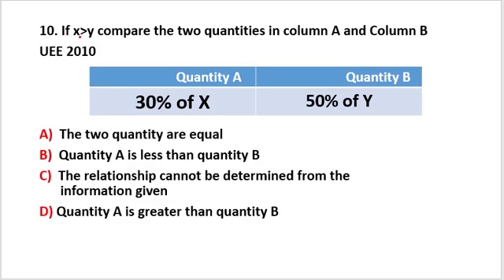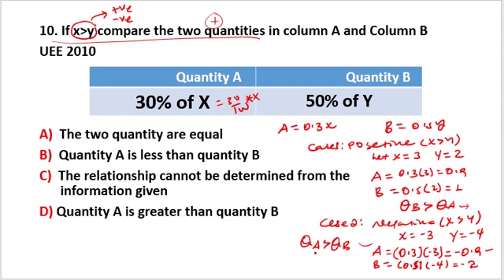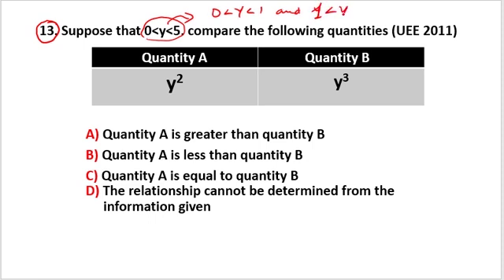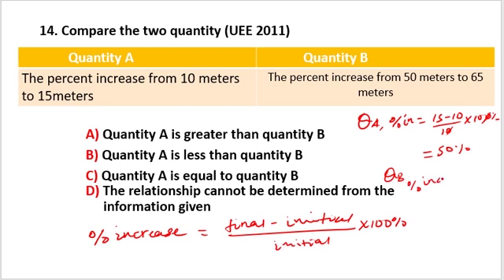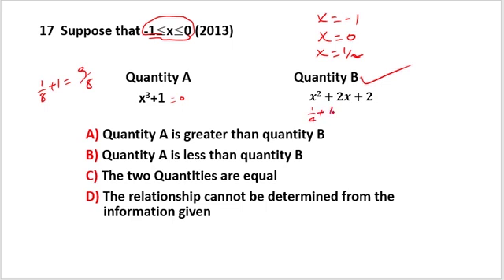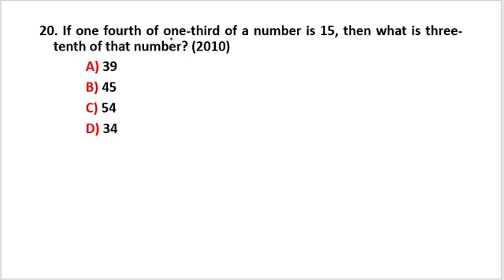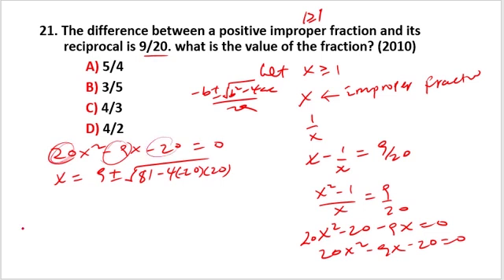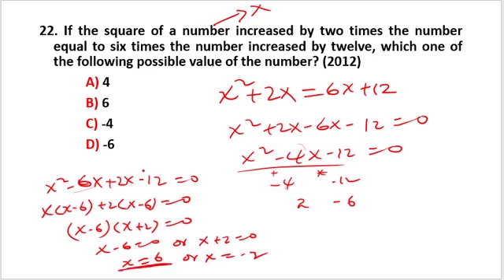Scholastic Aptitude "Quantity Comparison and word problems"